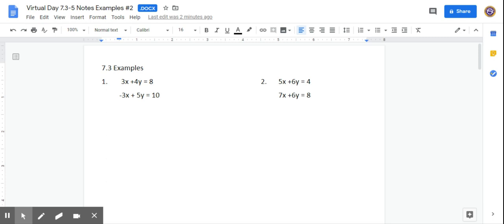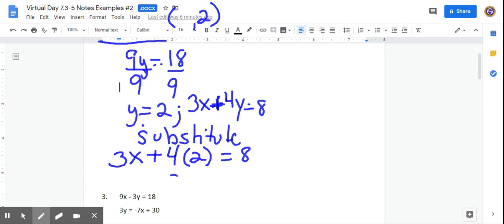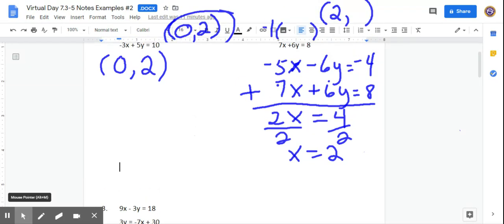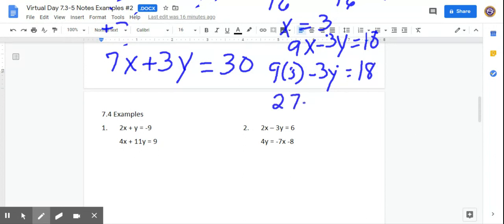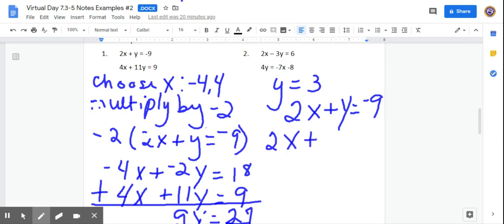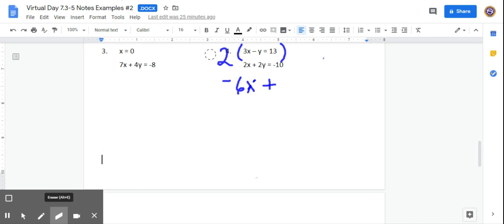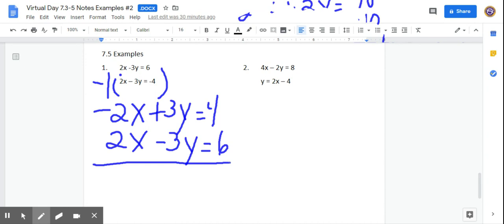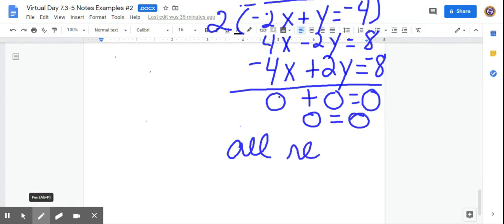Solving Systems of Equations by Elimination 7:3-5